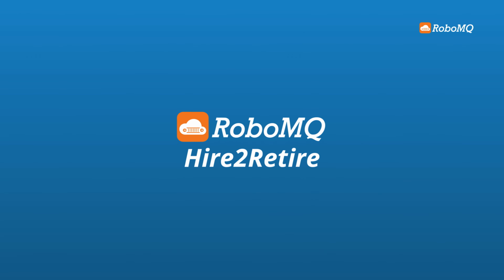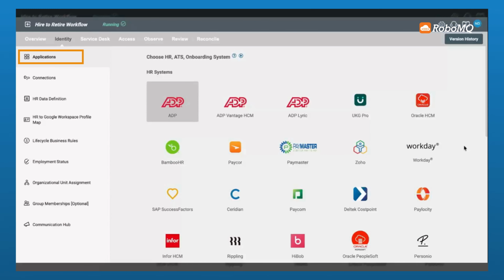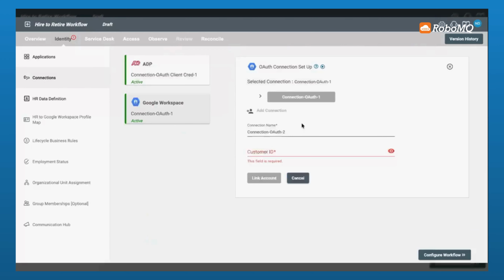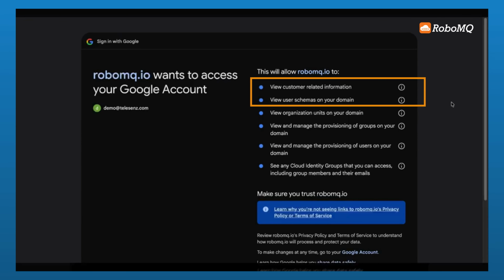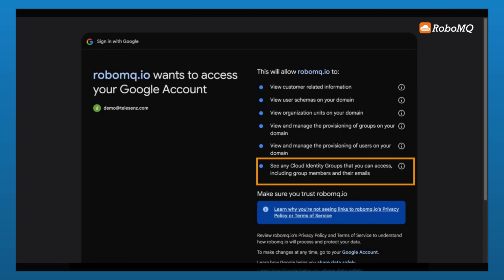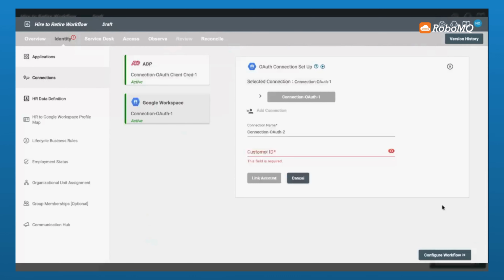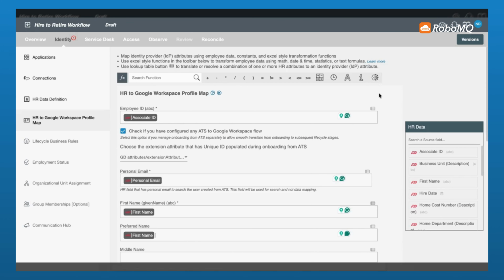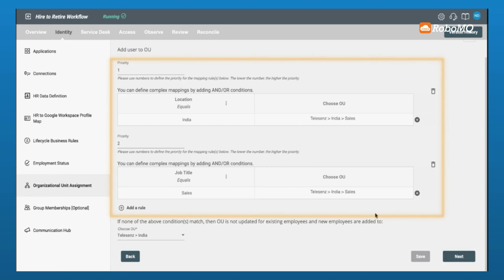Google Workspace OAuth Permissions Explained | Hire2Retire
This video explains how Hire2Retire uses Google Workspace OAuth permissions during identity lifecycle workflows. Learn how each permission granted through the Google OAuth consent screen supports HR-driven provisioning, user lifecycle management, organizational unit assignments, group automation, profile mapping, and policy-based access governance within Google Workspace.